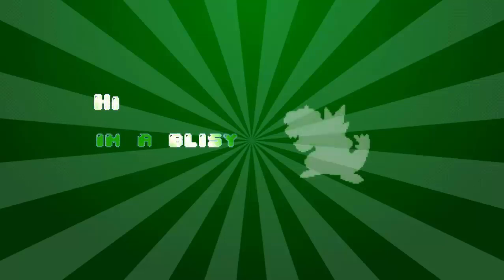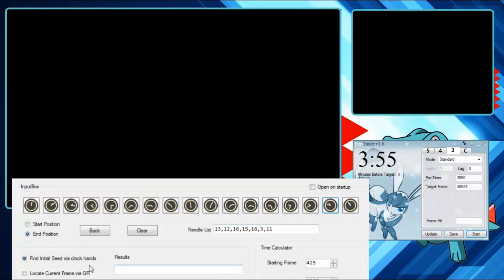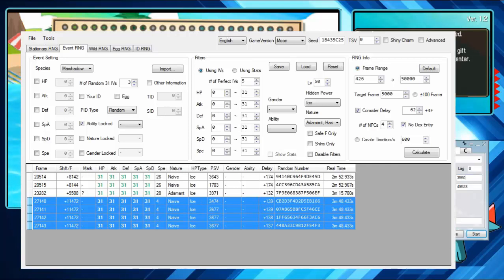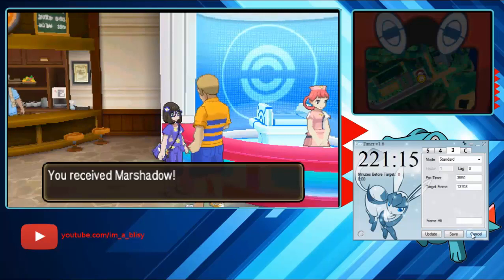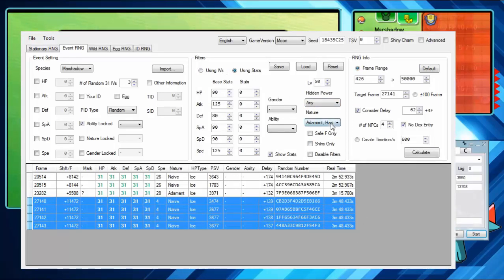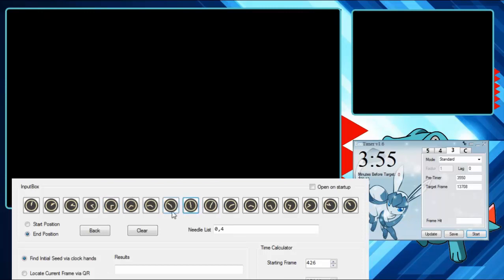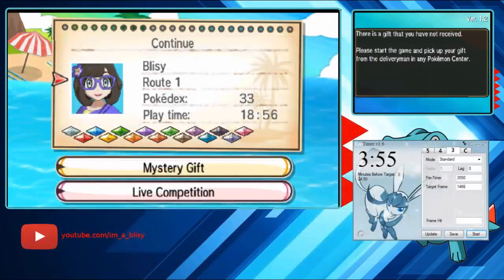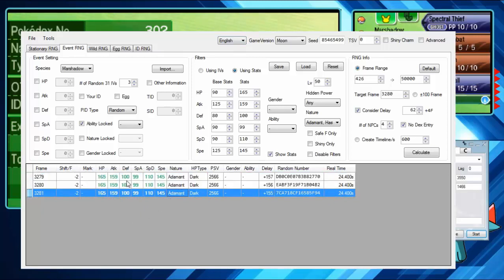6 IV MARSHADOW GAURANTEED